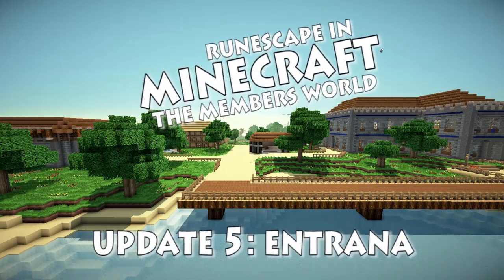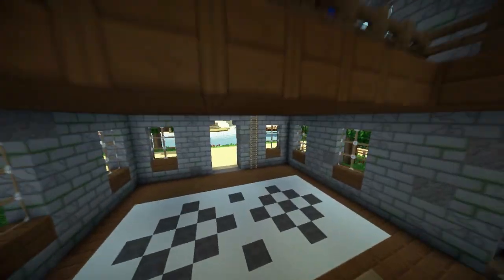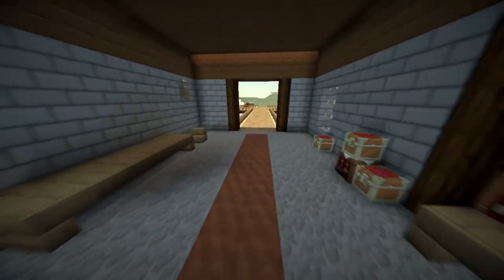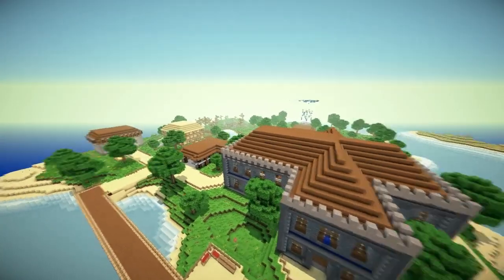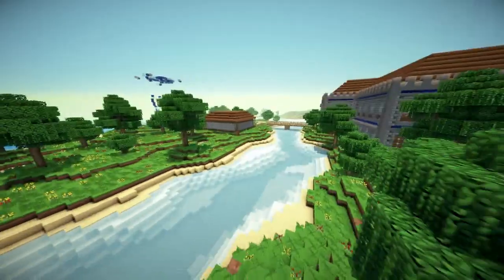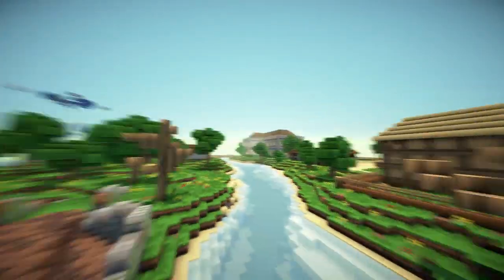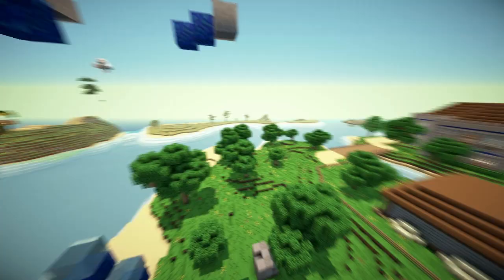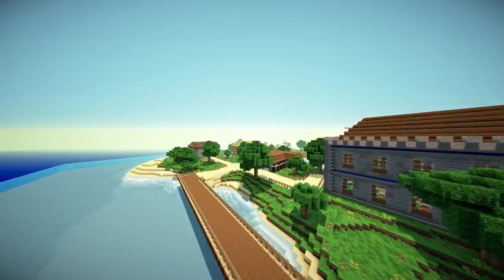Runescape in Minecraft - Members Update 5: Entrana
Server IP: Runecraft.Info